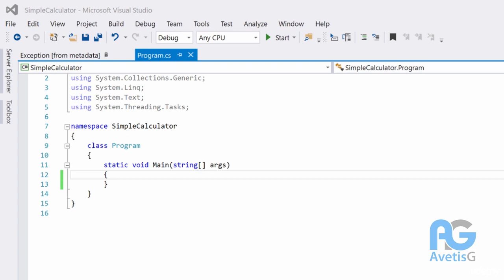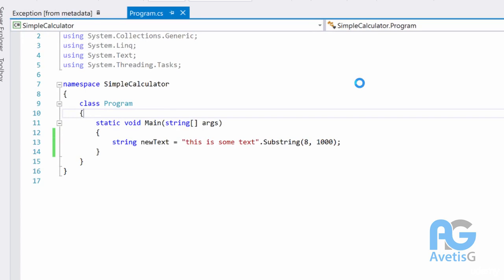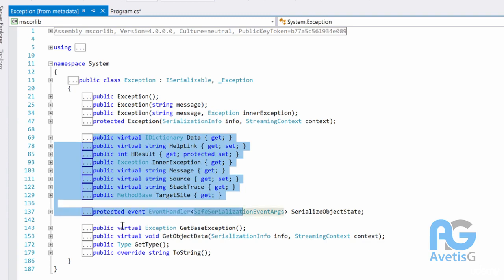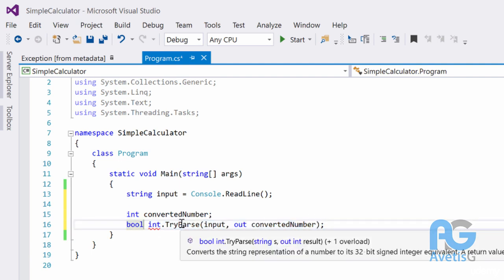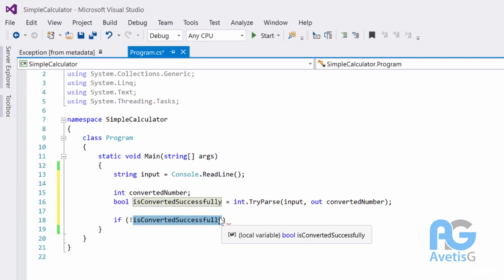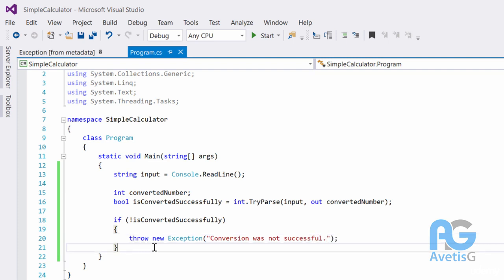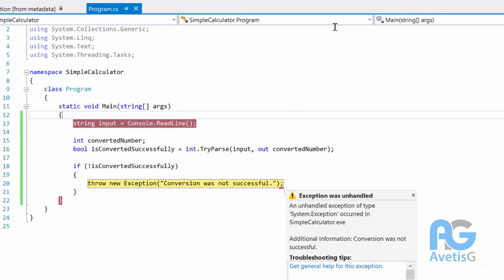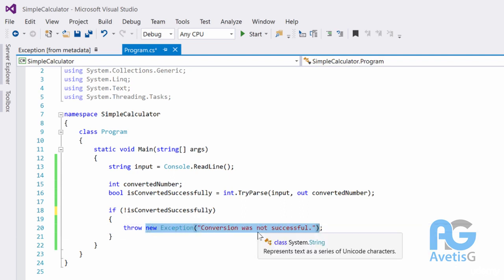017 Exceptions Throw Keyword